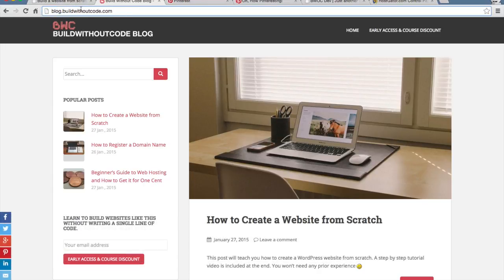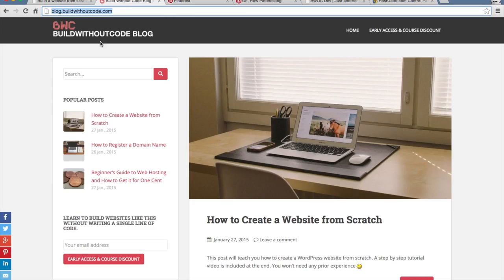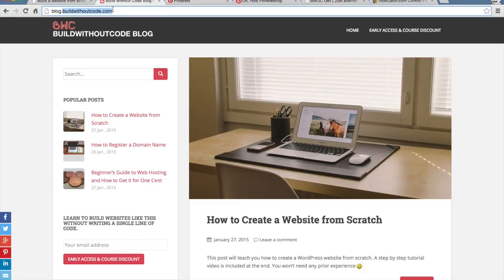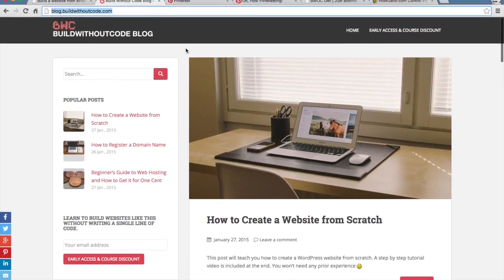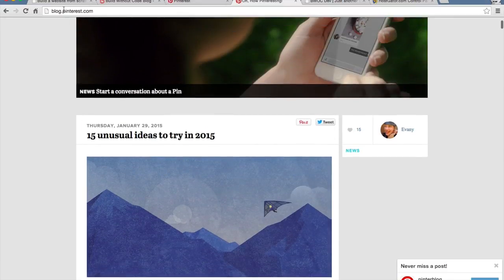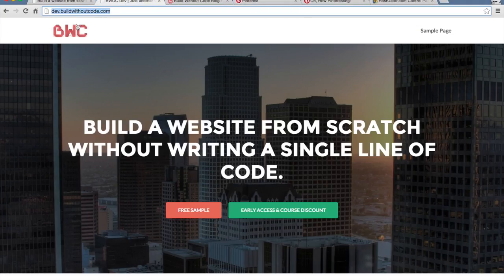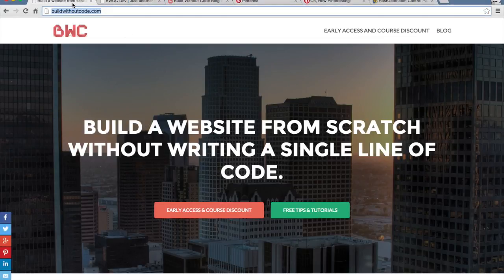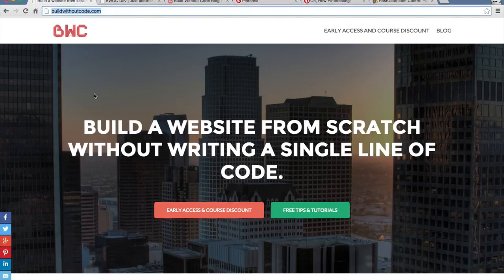11 What is a Subdomain